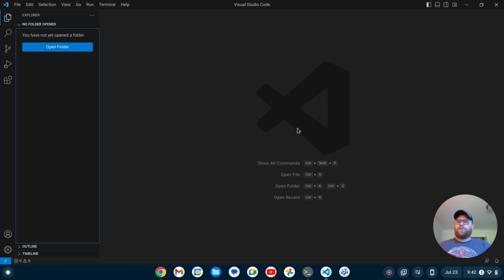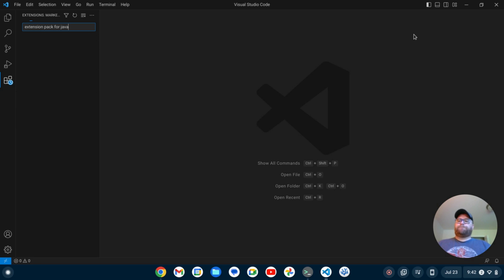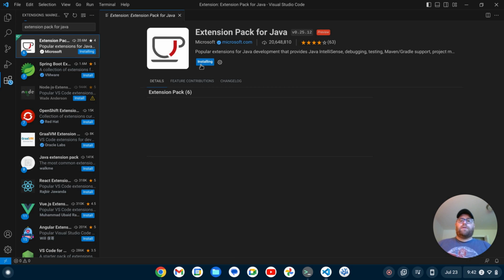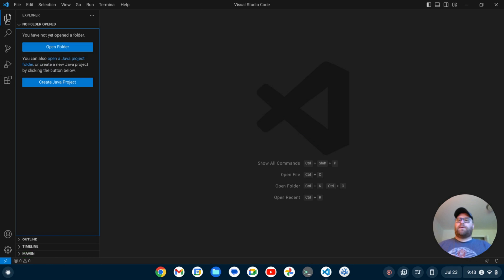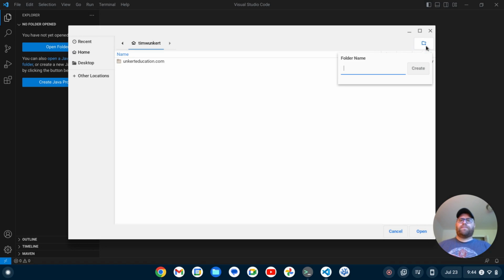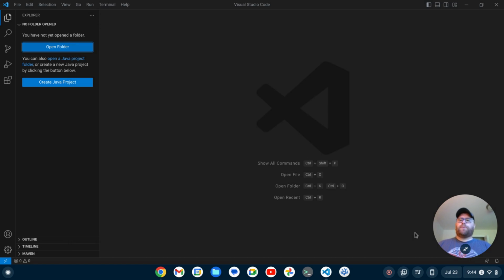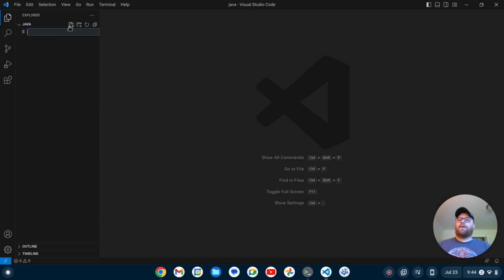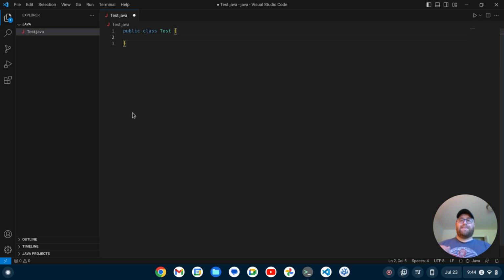How to Set Up VS Code For Java Programming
In this video, I show you how to set up vs code for java programming.